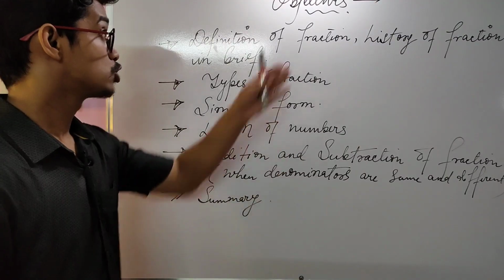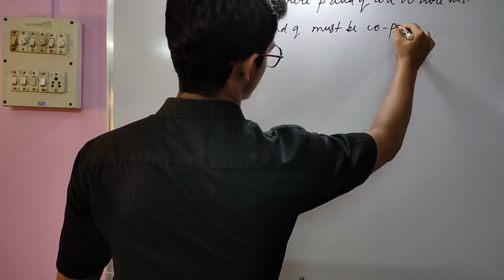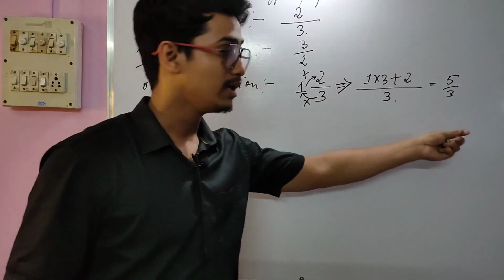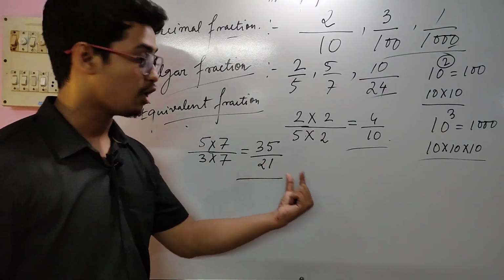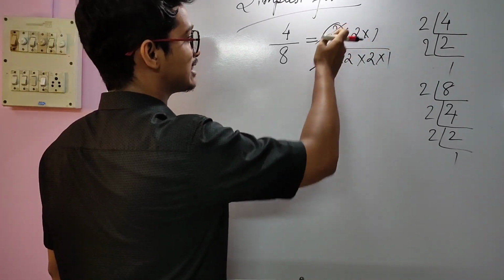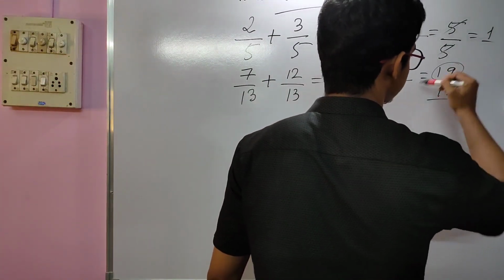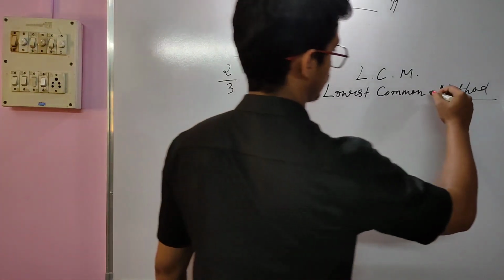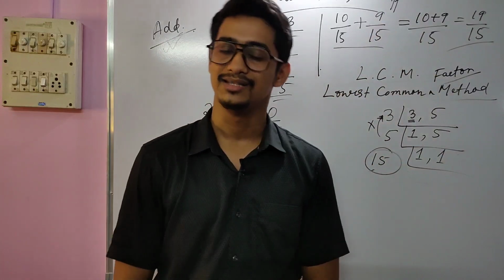CLASS VII | FRACTION | INTRODUCTION